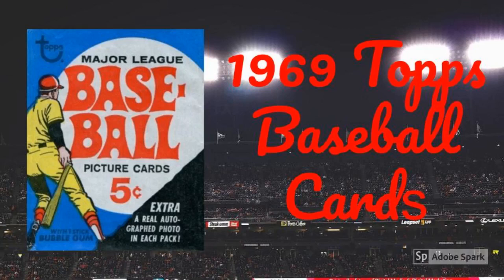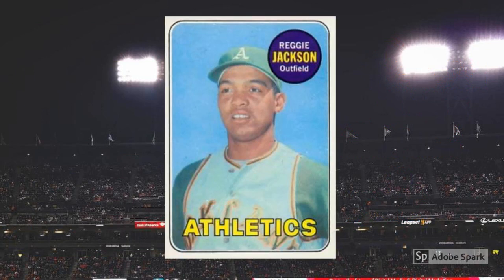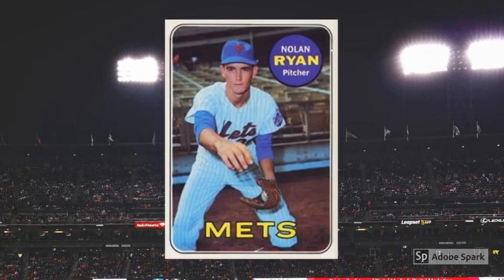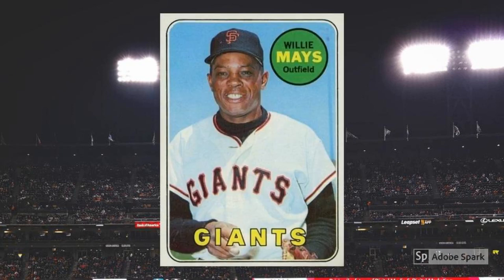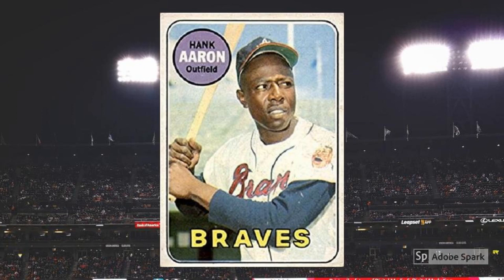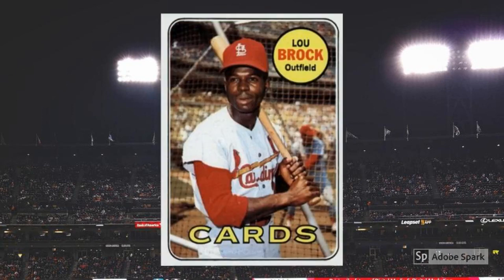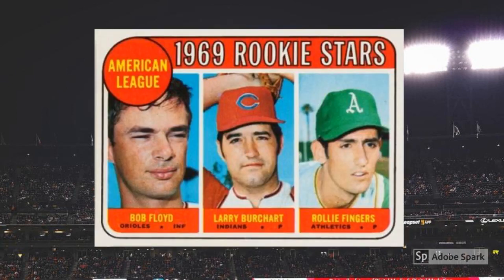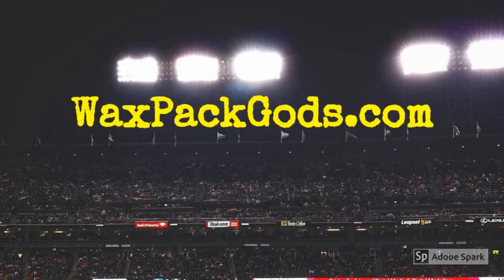1969 Topps Baseball Cards – 13 Most Valuable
Tune in as Mrs. Wax Pack Gods reads about 1969 Topps Baseball Cards.

On the one hand, the set shared the big-photo, small-design tenets of the classic 1967 set.

On the other, it featured many similar photos — some identical — to those in the 1968 set, along with the circles and curved inner borders. Thankfully (or not, depending on your tastes), the burlap was gone.

But 1969 Topps also had a look all its own, as the photography was some of the most crisp of the era, and the blazing white borders made the whole thing super clean.